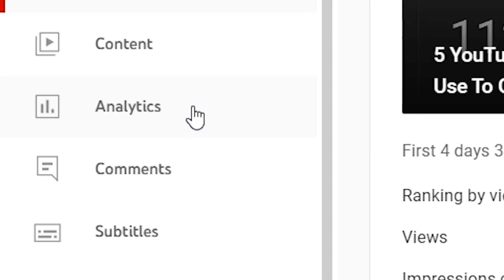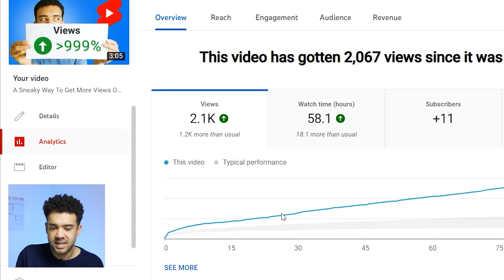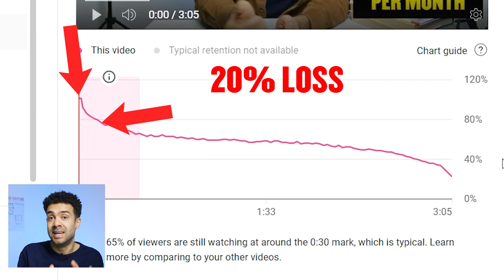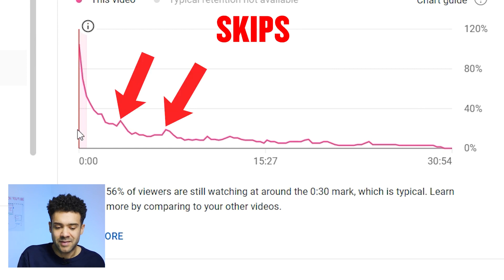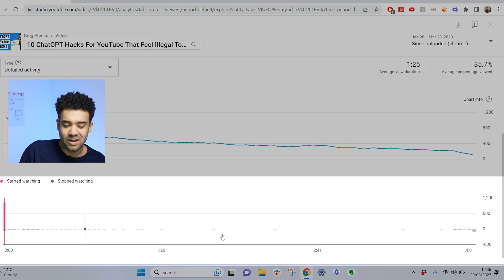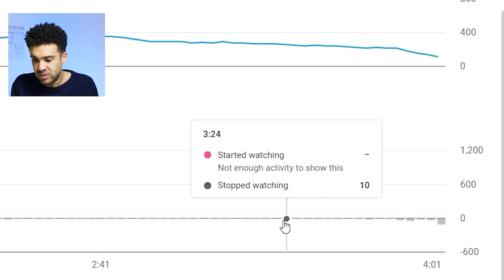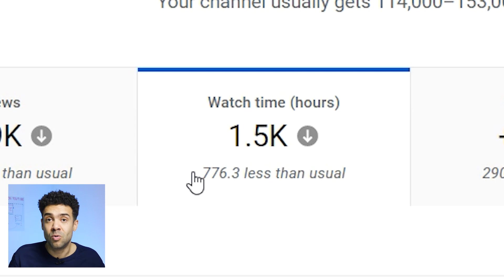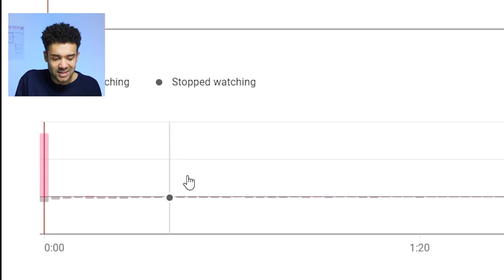Get More Watch Time With This NEW YouTube Analytics Tool!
I'm excited to share with you the new YouTube Analytics tool that has been recently released. This tool is designed to help creators like you and I get more watch time on our YouTube channels. With this powerful analytics tool, you can gain a deeper understanding of your audience and their behavior on your channel.

By analyzing your viewers' interests and preferences, you can optimize your content to meet their needs, ultimately leading to increased watch time and engagement. With this new "detailed activity" tool, you can track key metrics such as watch time, audience retention, providing you with valuable insights into your channel's performance.

So, whether you're a seasoned YouTube creator or a beginner, this new YouTube Analytics tool is a game-changer. It's time to take your channel to the next level and get more watch time on YouTube. Let's get started!

I'm Greg Preece, a YouTuber based out of the United Kingdom. I'm obsessed with how educational YouTubers get more views and sales on YouTube. I share what I find from studying viral YouTubers and also what I learn from selling my own digital products and services as a YouTuber myself. There are also interviews with educational YouTube entrepreneurs to show how they get viral views and what business models they're using to create automated income from their YouTube videos.